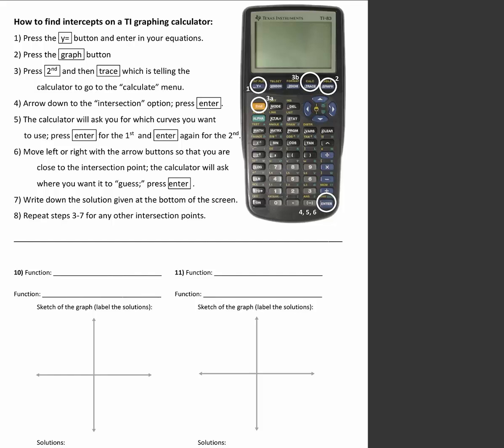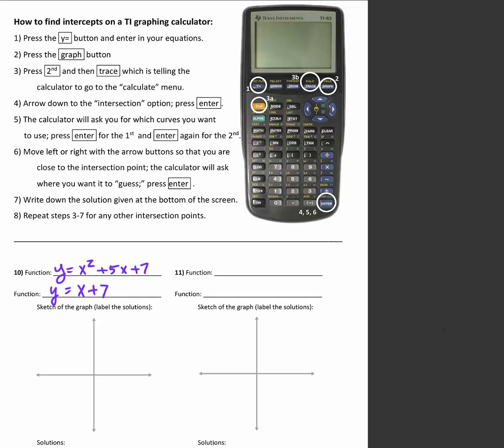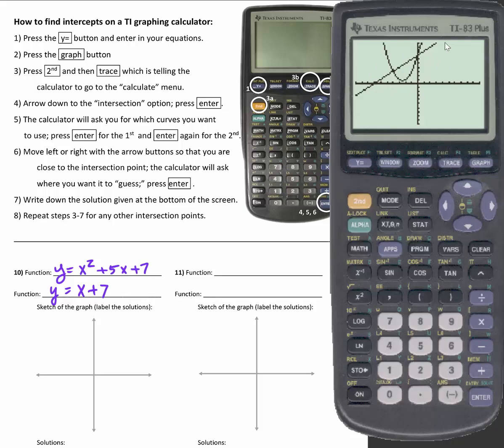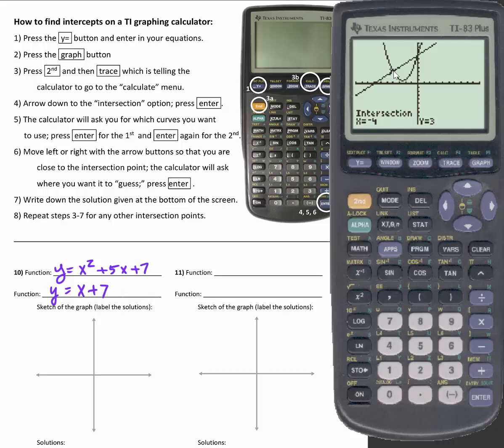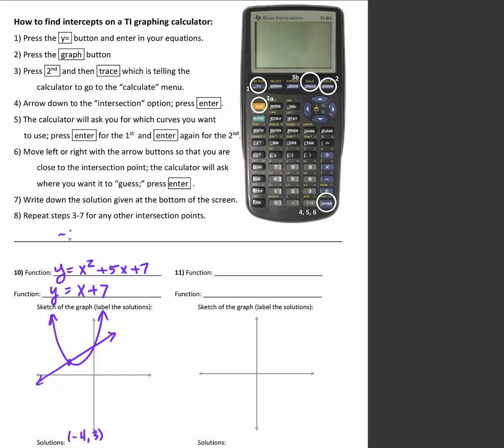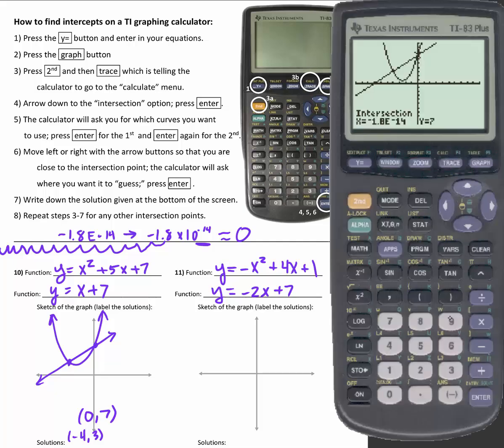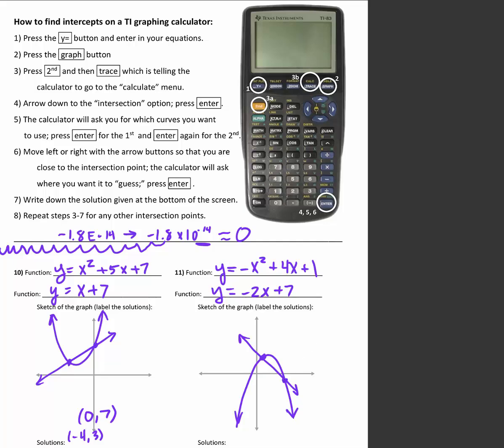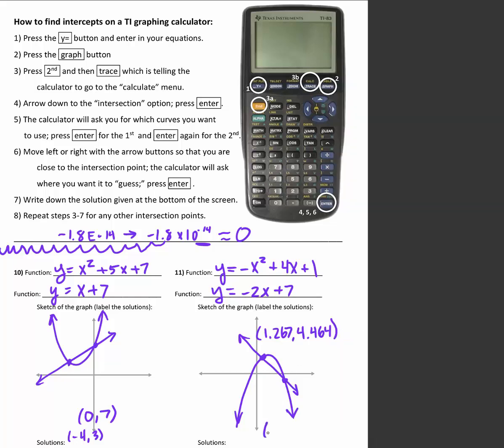(A2) Notes SYS1 b (Video)